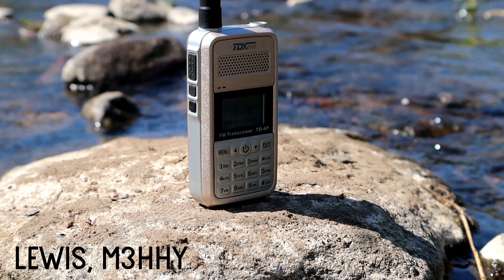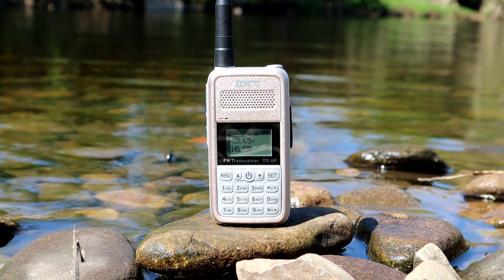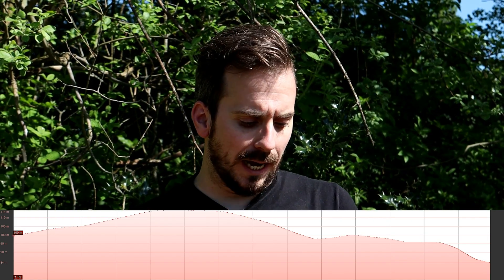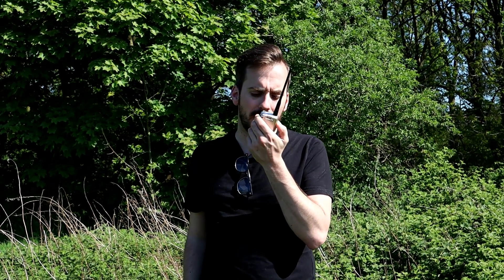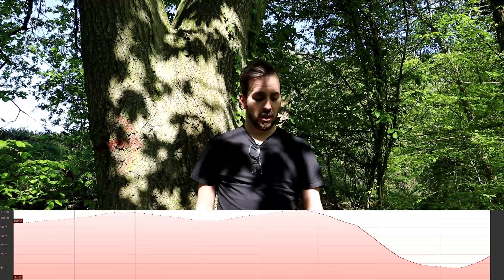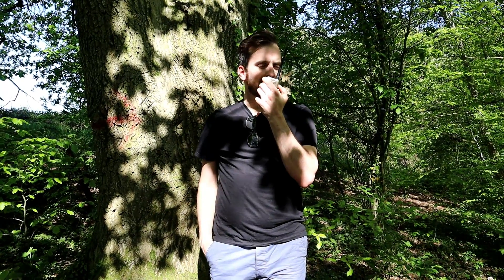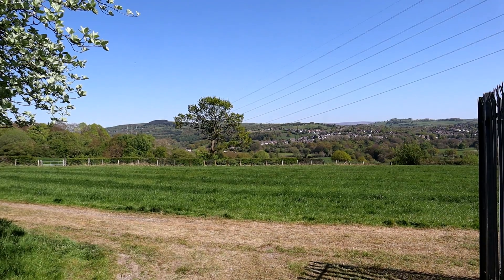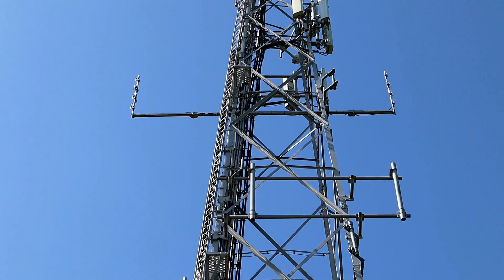Two Way Radio Range Testing & Transmitters! TDXOne TD-6P VHF/UHF Transceiver!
►Zello: RMComms